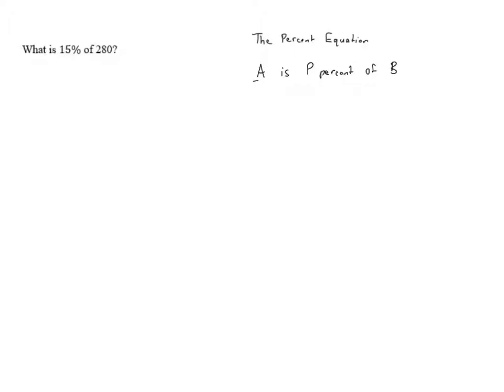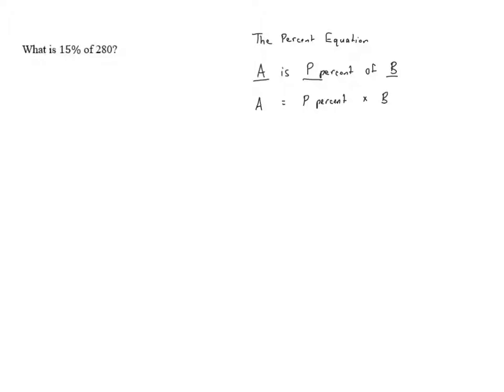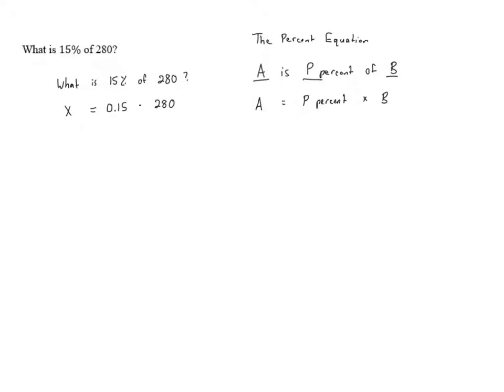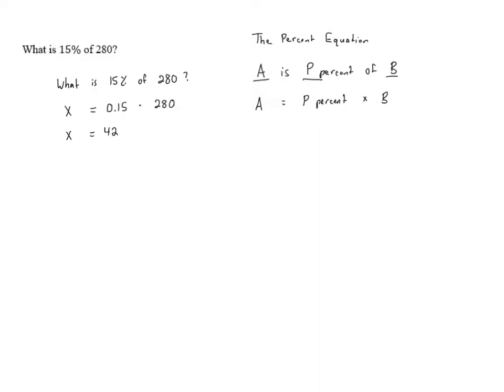Percents - Problem 3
Watch how to solve this problem on the topic of percents.